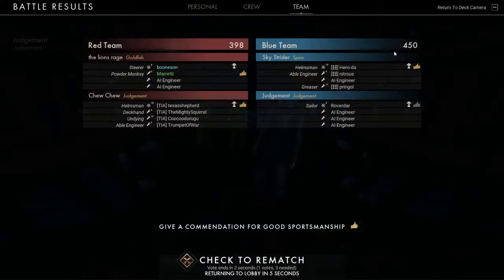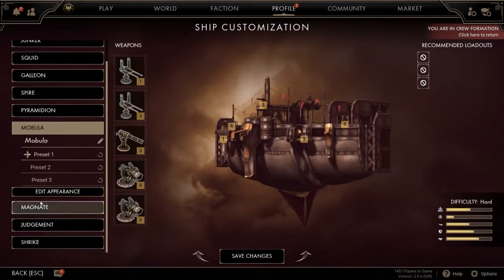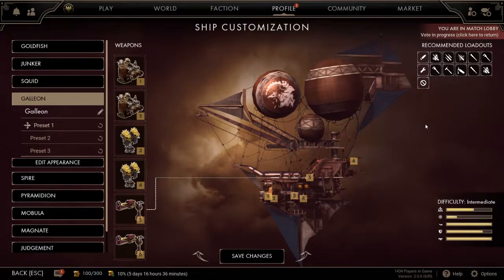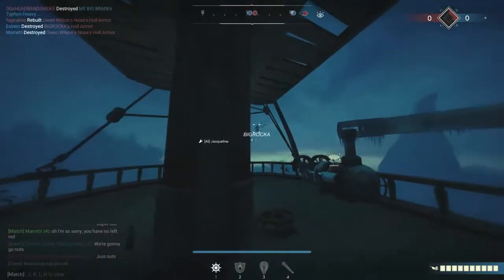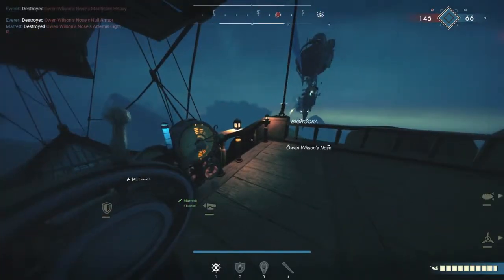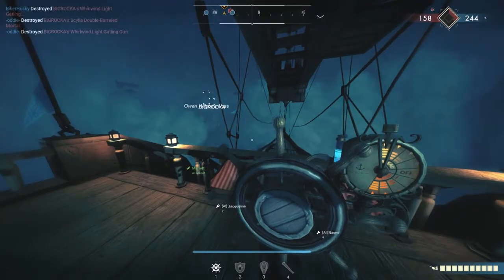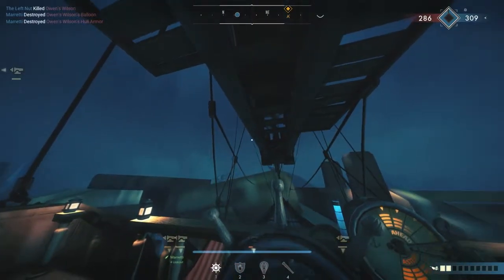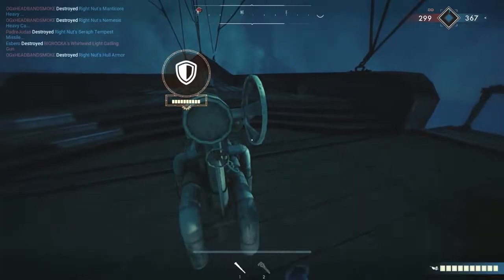Guns Of Icarus W MerittiKing Part5